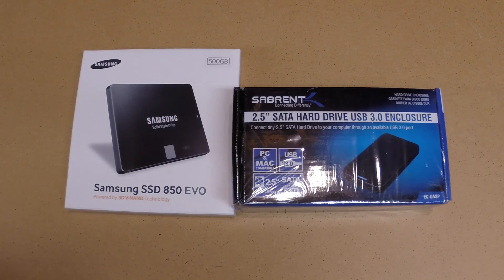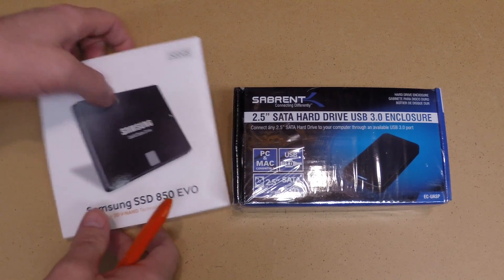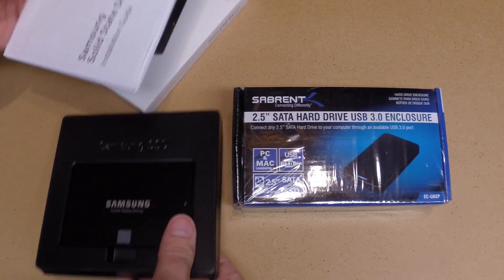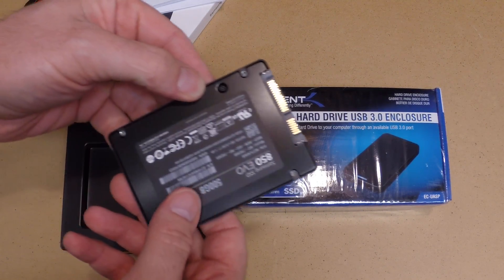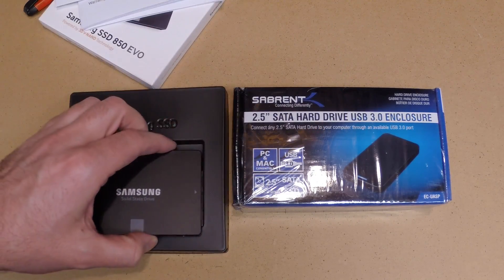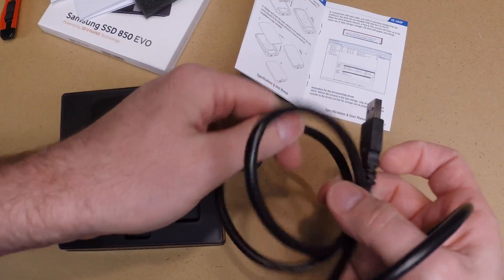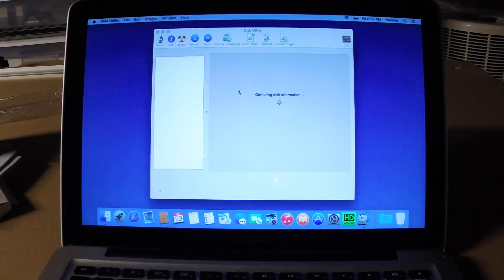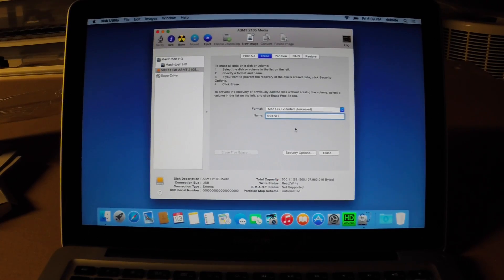Samsung 850 EVO SSD and Sabrent EC-UASP Unboxing and Overview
In this video I unbox a Samsung 850 EVO SSD and Sabrent EC-UASP USB 3.0 enclosure and test them out on a mid-2012 Macbook Pro.